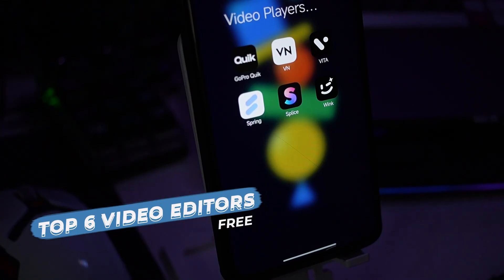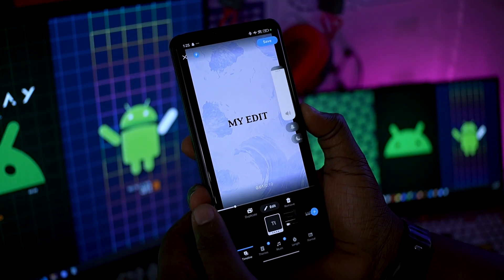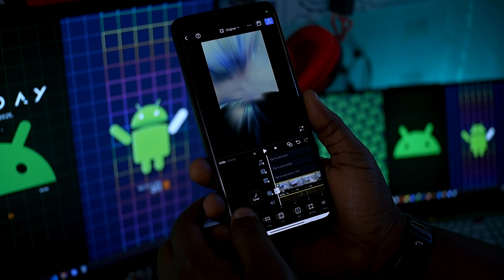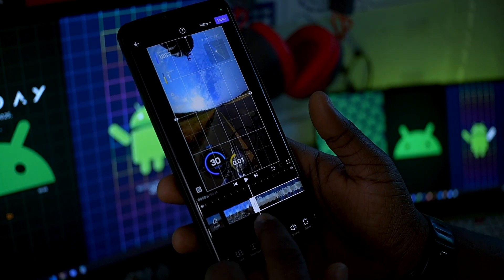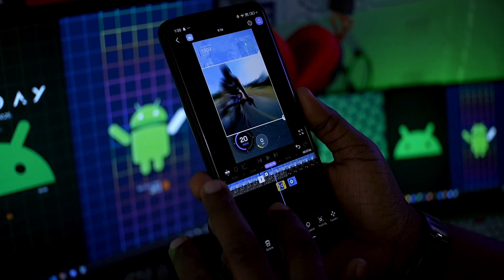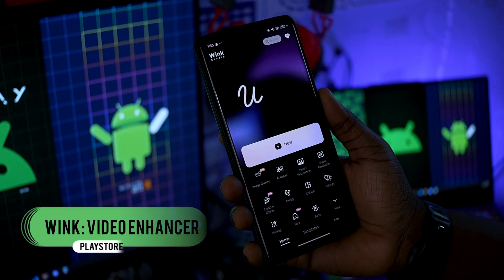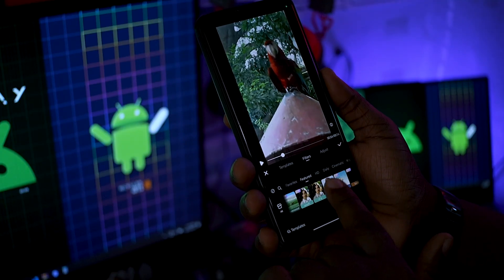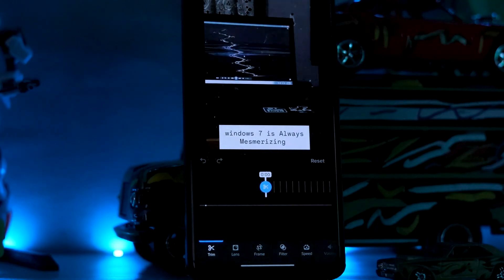Top 6 Video Editing Apps You Must Try in 2025 📱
Time Stamps:
00:00 - Intro
00:06 - Let's Get Started
00:48 - GoPro Quik
02:02- VN Video Editor
03:05 - VITA Video Editor
04:13 - SPRING Video Editor
05:23 - SPLICE Video Editor
06:12 - WINK Video Editor
07:44 - Conclusions

▣►▣ Copyright The work is protected by copyright.
This is applied to the video recording of itself as well as all artistic
aspects including special protection on the final outcome.